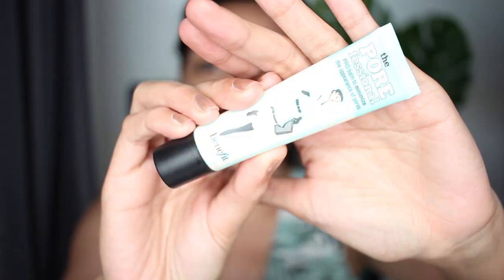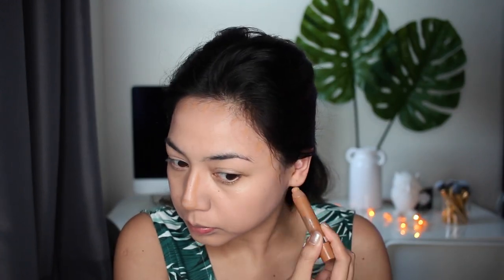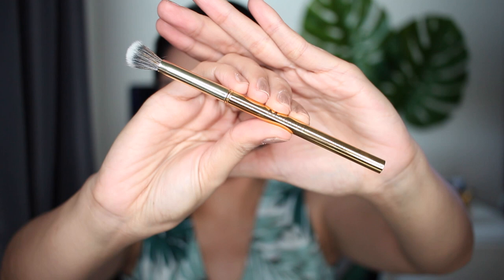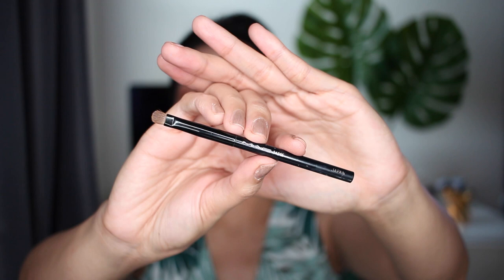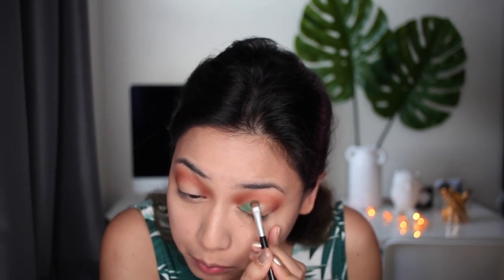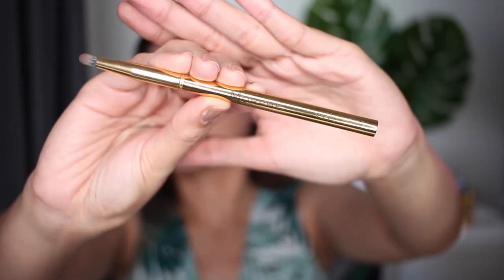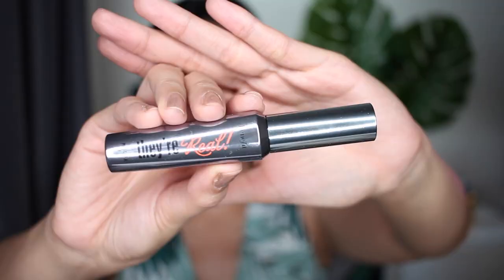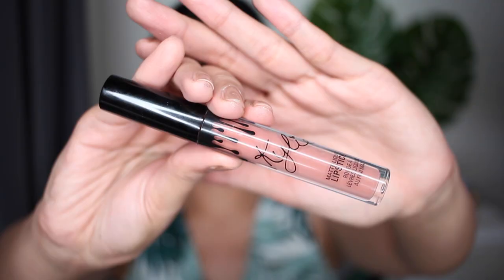Evergreen Eyeshadow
Hi Guys,

Today I found Inspiration from going through my closet,  I saw this green printed dress of mine that i had for a long time, i wanted to wear it but it’s winter, chilly and rainy here in California so I decided to film a greeny make up look and wear this dress over my pajamas haha, I hope you guys will like this look I created :) Please don’t forget to subscribe and give it a thumbs up!

*You don’t have to use the same products i used, anything similar you have will work.*

Products used below:

PRIMER
Benefit Porefessional Face Primer $31

FOUNDATION
Clinique Beyond Perfecting Foundation + Concealer Shade #6 Ivory$27

CONCEALER
Nars Radiant Creamy Concealer Shade Vanilla $30

CONTOUR
L’Oreal True-Match Super-Blendable Crayon Concealer

SETTING POWDER
Covergirl Professional Loose Powder $6.49

EYESHADOW
Tarteist PRO Glitter Liner Shade White Gold $24
Urban Decay Vice 4 Eyeshadow Palette
Shade: Framed, Grasshopper, Delete

BLUSH
Tarte Amazonian Clay 12-Hour Blush Shade Royal $28

BRONZER
Marc Jacobs Object of Desire Face and Eye Palette $69

FAUX LASHES
Ardell Demi Wispies Black Multi Pack $9.99

EYELINER
Upper Lashline Stila Smudge Stick Eyeliner Shade Stingray $22
Lower Lashline Stila Smudge Stick Eyeliner Shade Lionfish $22
Lid Stay All Day Waterproof Liquid Eyeliner Shade Intense Black $22

TOOLS:

BRUSHES
Morphe Set 901 The Gilded Set $159.99

BLENDING SPONGE
Beauty Blender $20